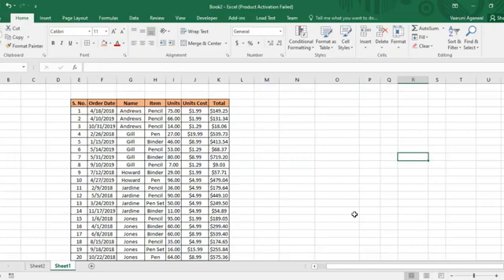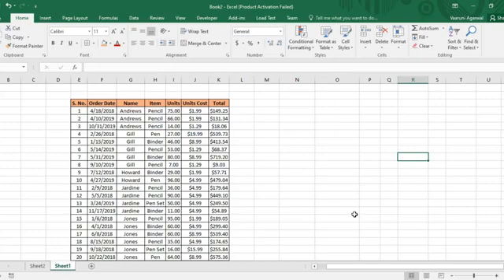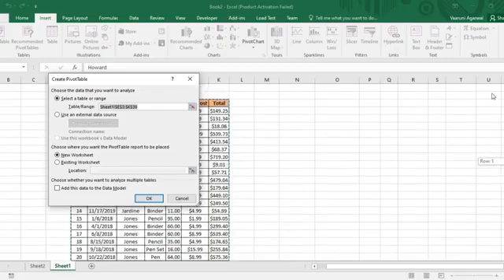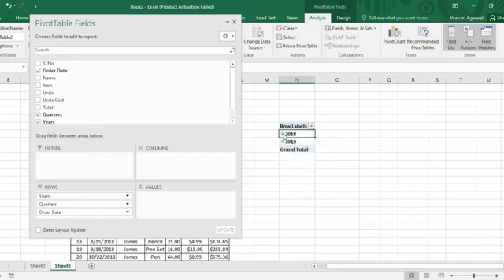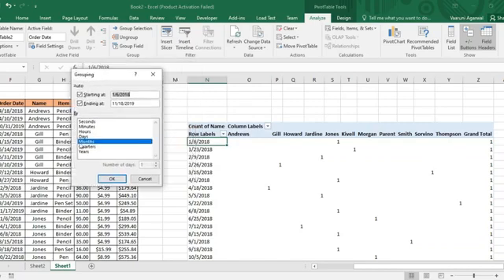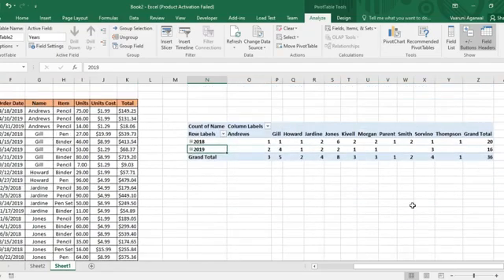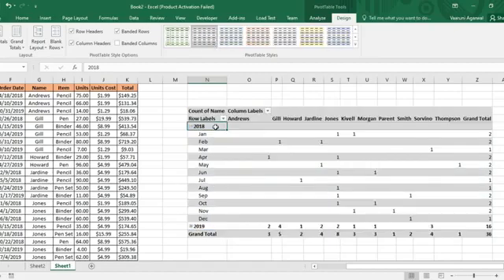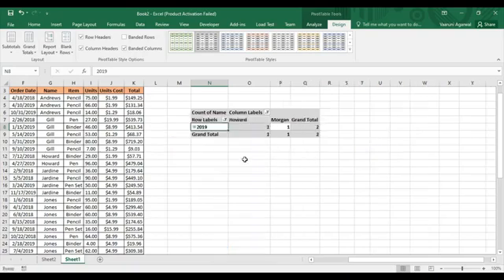Microsoft Excel Tutorial Customizing Pivot Tables Part 1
In this MS Excel tutorials video, we are going to dig deeper into the topic of Pivot Tables. In this video we are going to expand our applications of Pivot Tables and see how can we group the data in Pivot Table and then customize its appearance as per our wish.